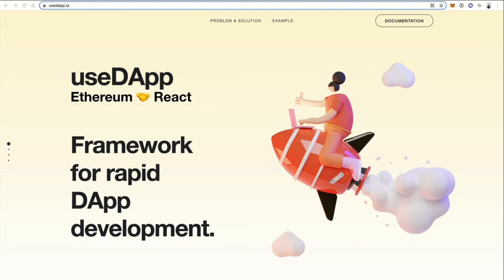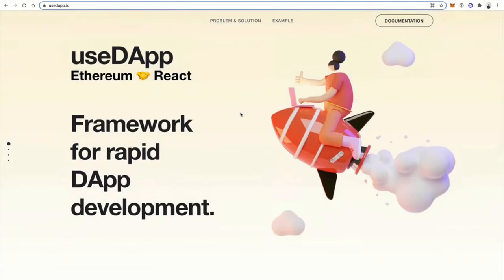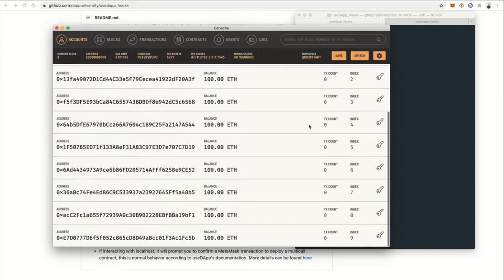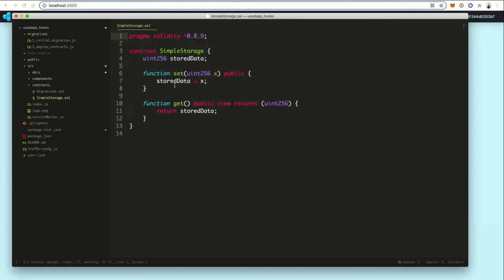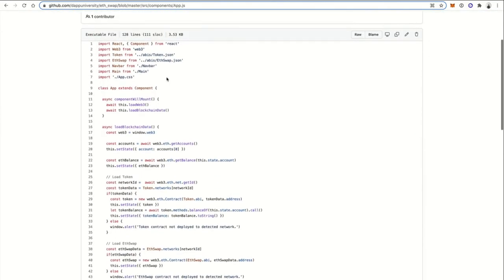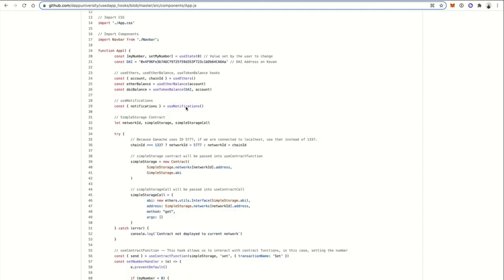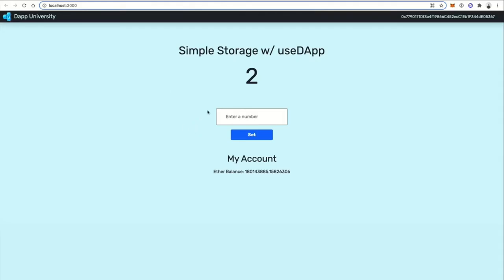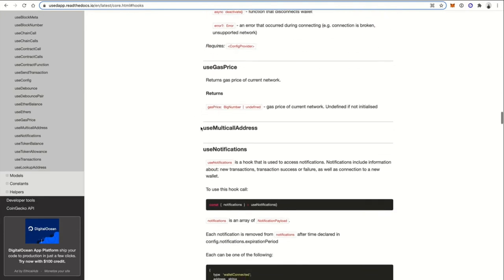Build Dapps fast with useDapp